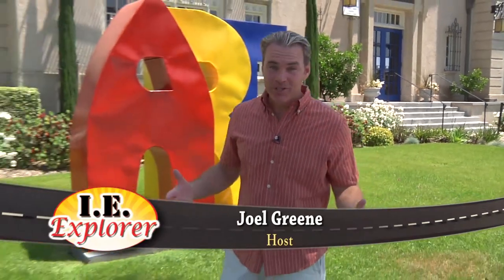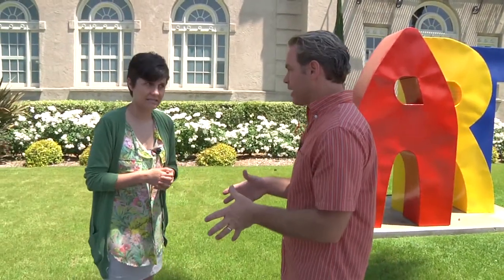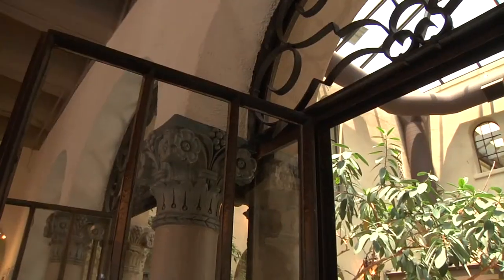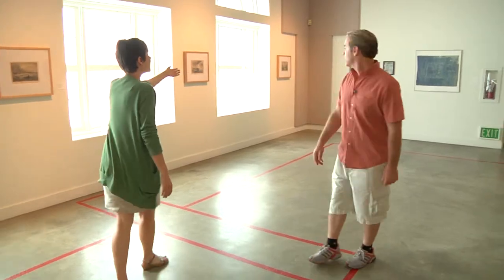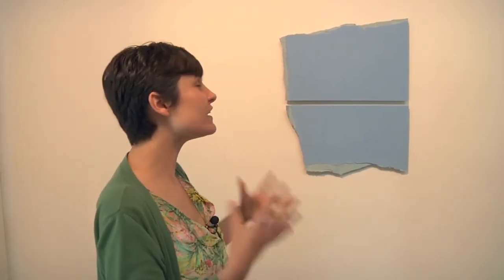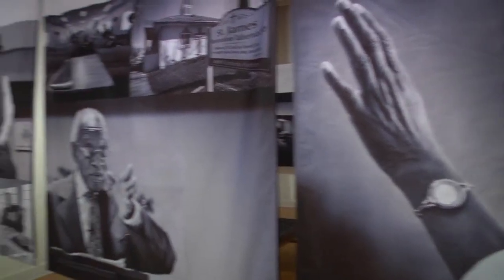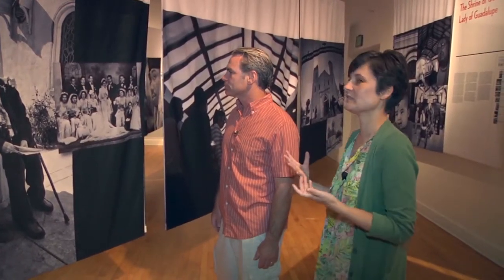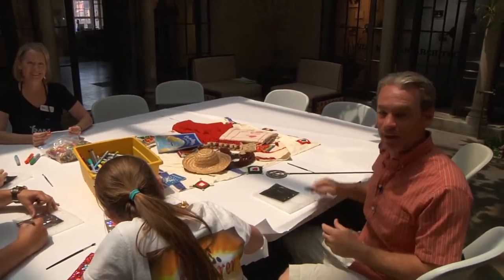Riverside Arts Museum - Riverside, California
Riverside Arts Museum is located in the City of Riverside, California.